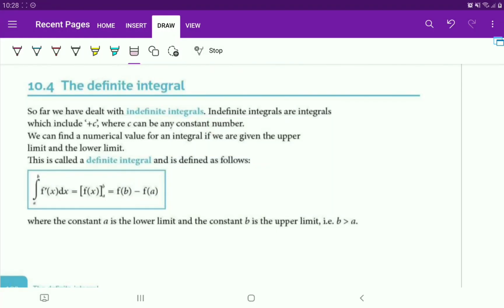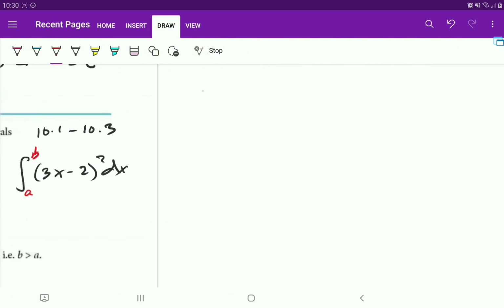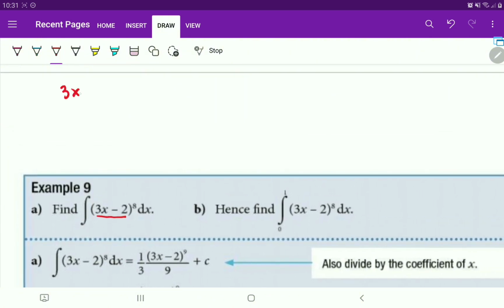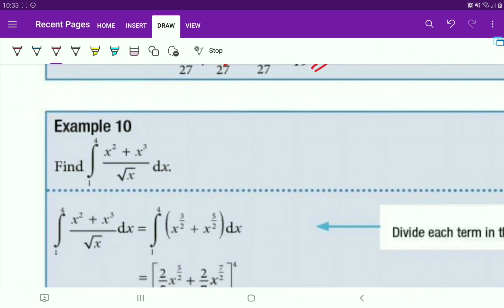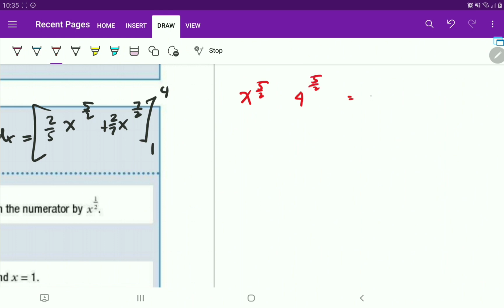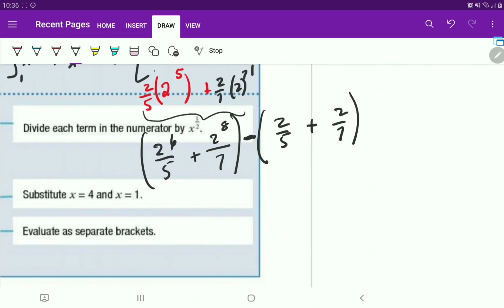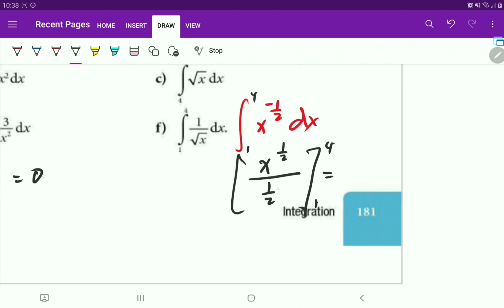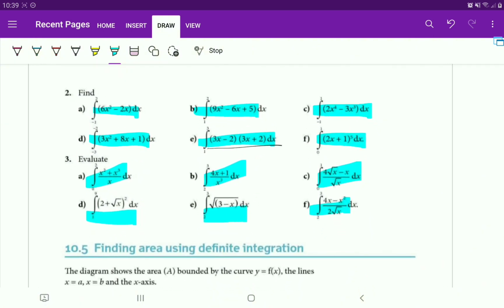Lesson 4 : DEFINITE INTEGRAL